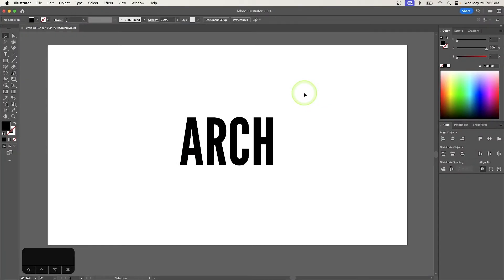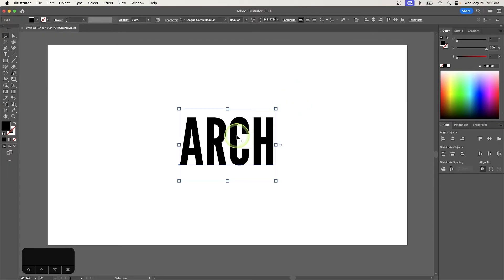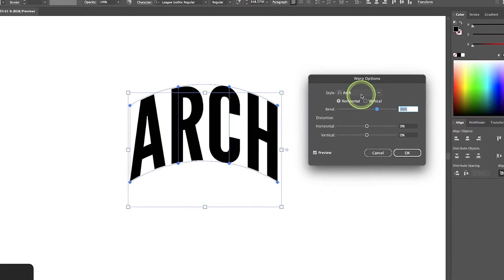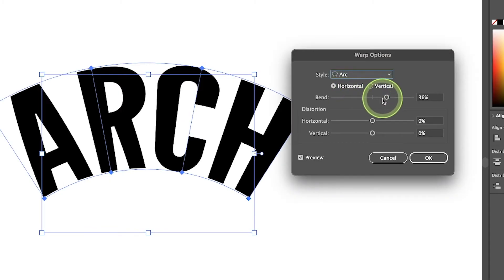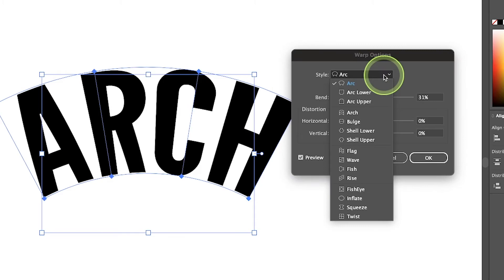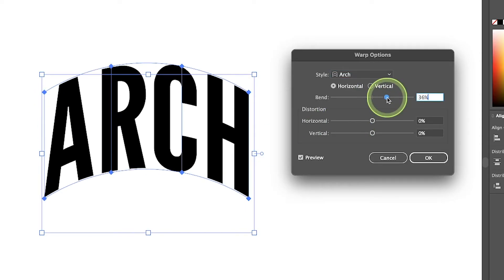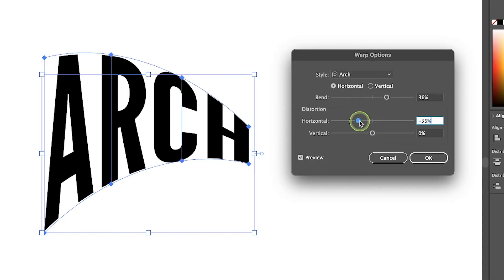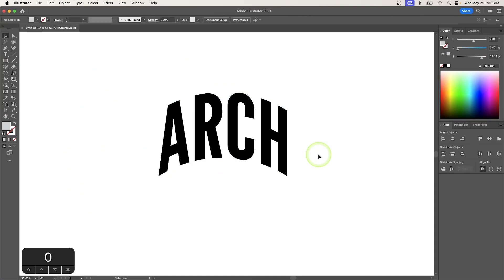How To Arch Text In Illustrator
Learn how to both arc and arch text in Illustrator by using envelope distort settings.

🔗 RESOURCE LINKS

🎓 EXPLAINER COURSES

💬 SOCIALS

🎵 MUSIC USED